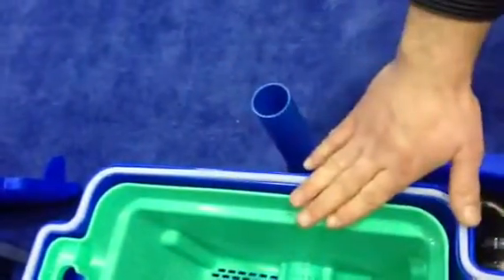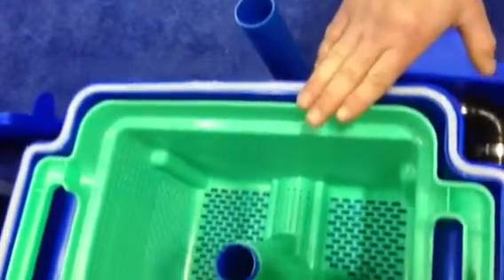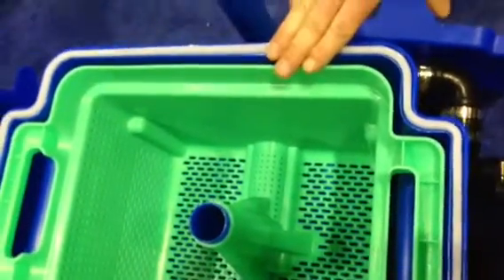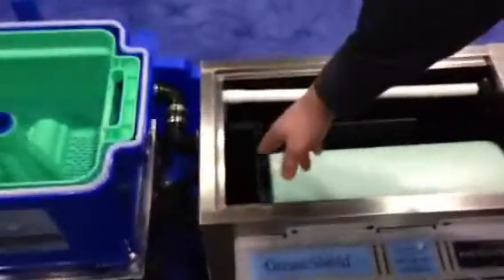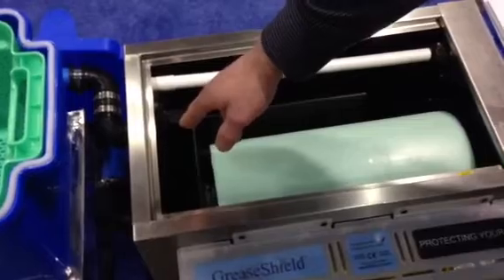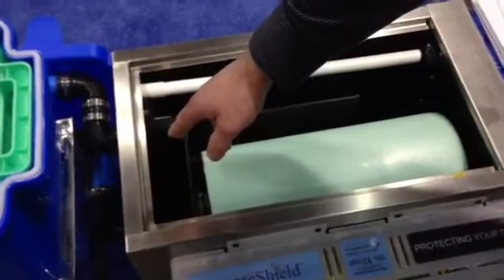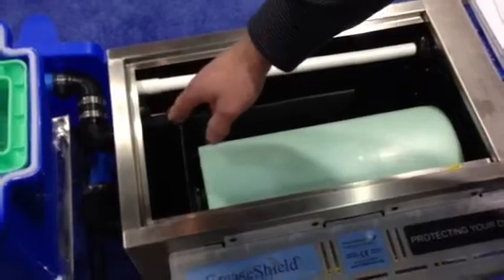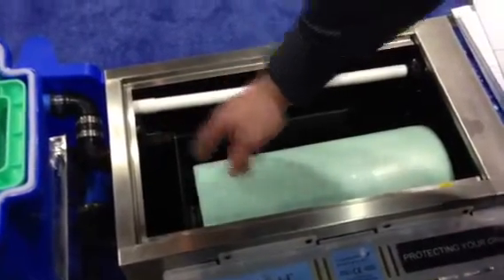Environmental Products & Services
Hi tech grease trap